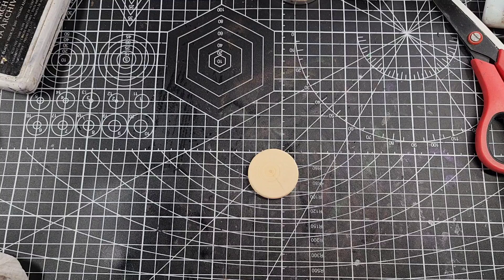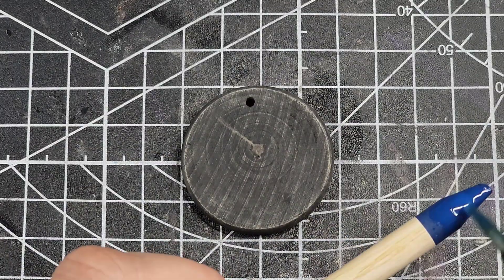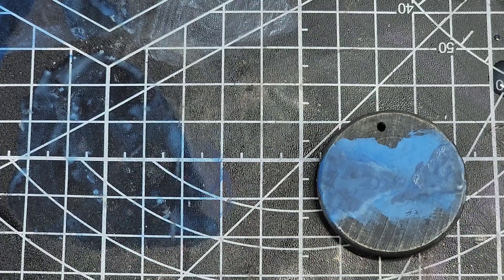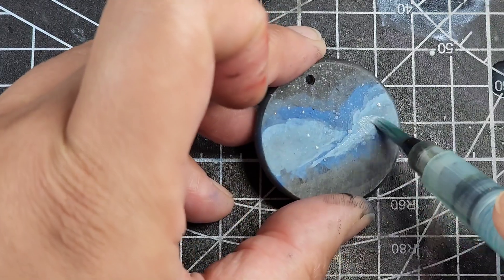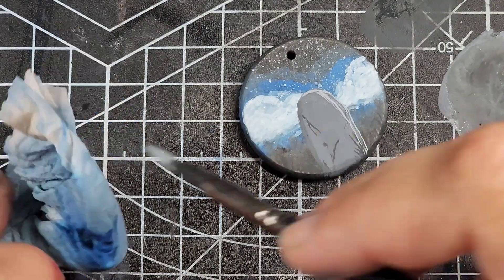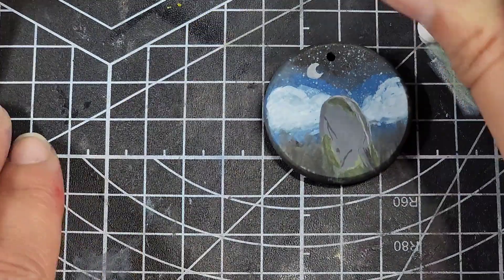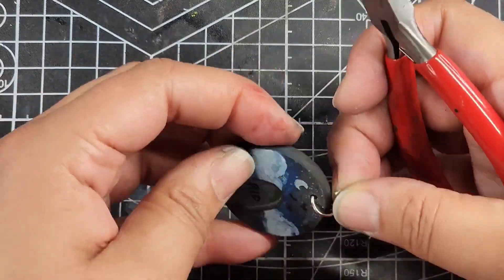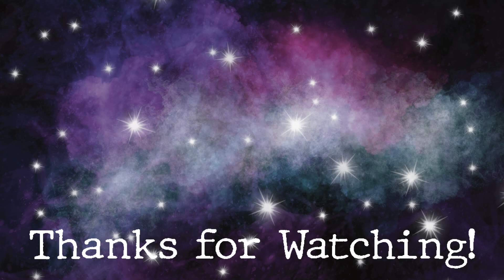poevember24 - The City in the Sea by Edgar Allan Poe - Day 14: Grave - Painted Headstone Pendant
It's Poevember!
Grab your prompt list on my blog!
Join me for 30 days of Poe Inspired Gothic Ephemera making goodness! I'll be doing a giveaway for the people who join in the challenge, complete all 6 poems or 30 days and use the hashtag: poevember24 ! It all starts Friday the 1st!

Here's a Pinterest Board for inspiration and aesthetic if you need a jumping off point